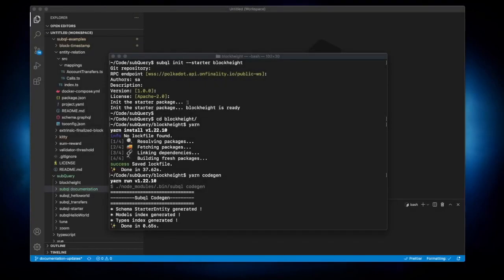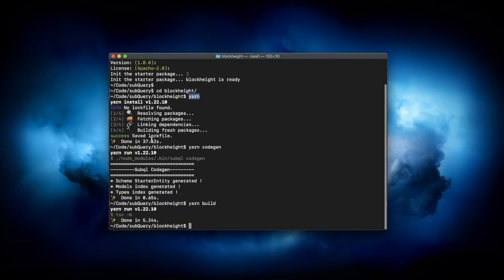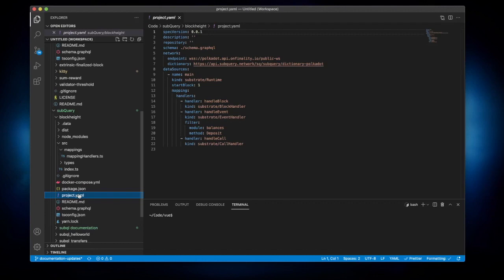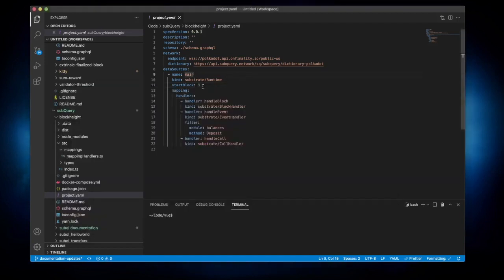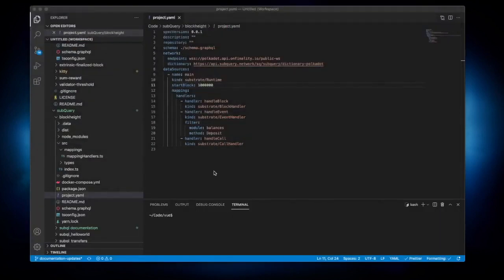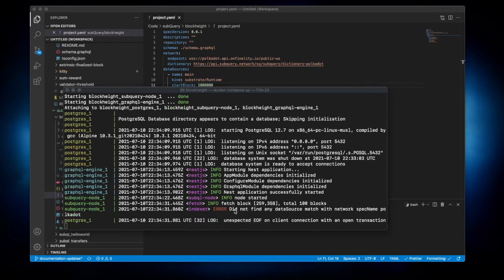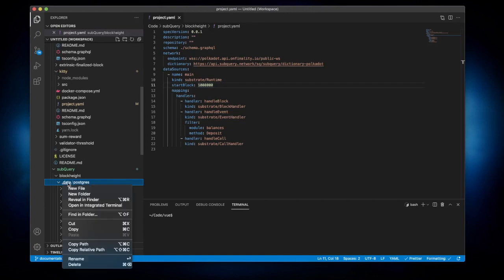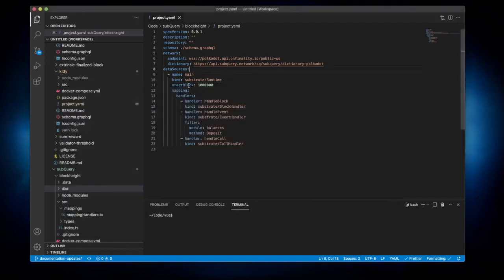Changing the start block in SubQuery: Ändern des Startblocks in der SubQuery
Ändern des Startblocks in der SubQuery

Um die Synchronisierung eines SubQuery-Knotens von einer Höhe ungleich Null zu starten, ändern Sie Ihre project.yaml-Datei und ändern Sie den Schlüssel startBlock.

prepared by Mery#5739